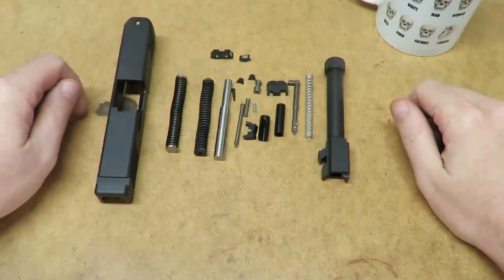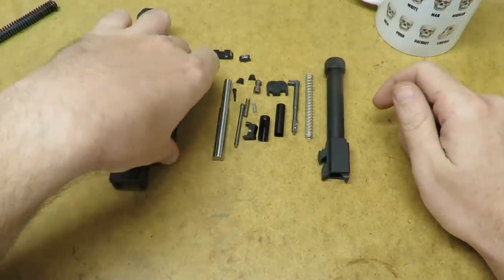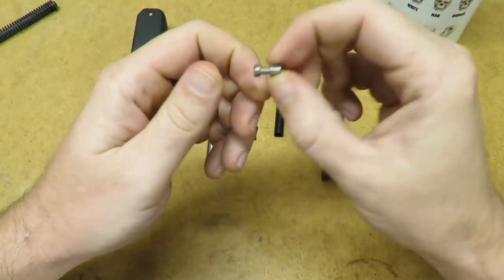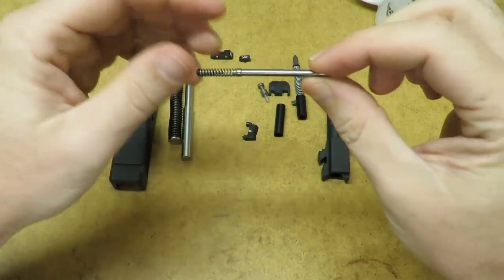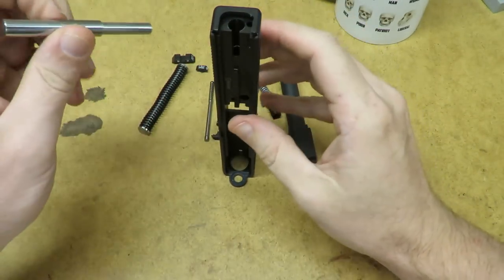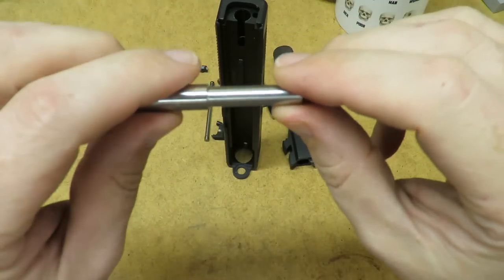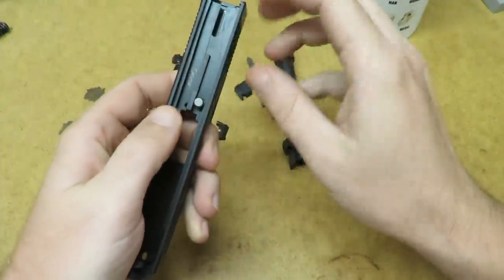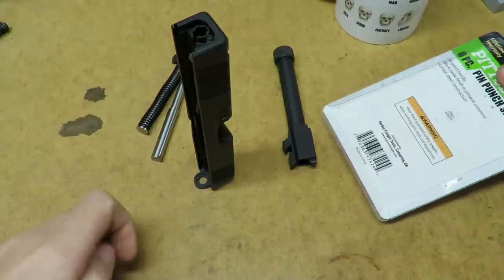Glock 19 slide assembly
Start to finish assembly of glock 19 slide.

If you like my videos and feel like pitching in a bit to help fund future videos